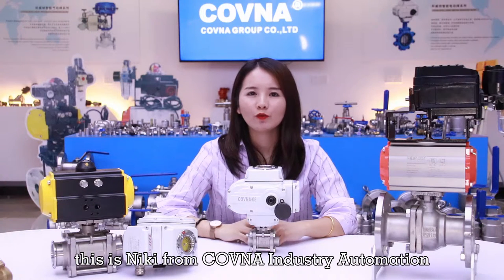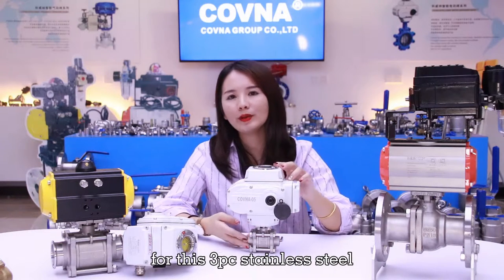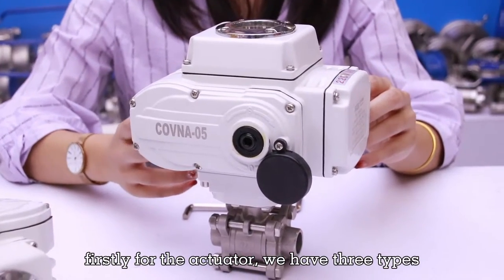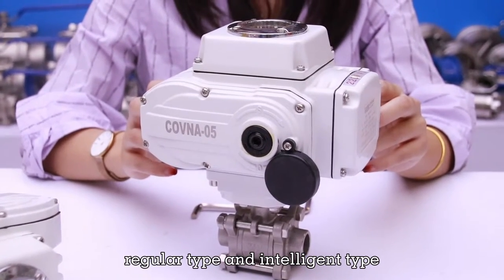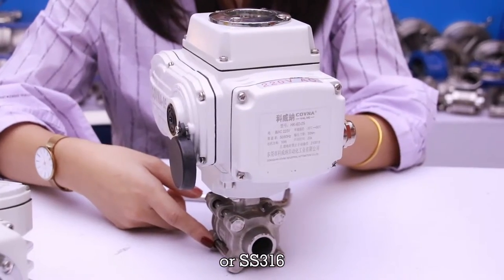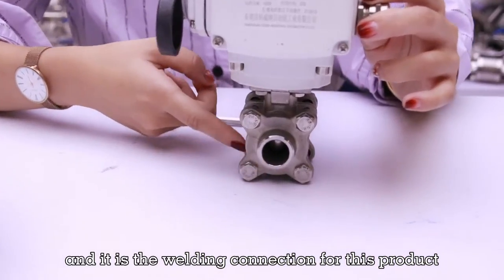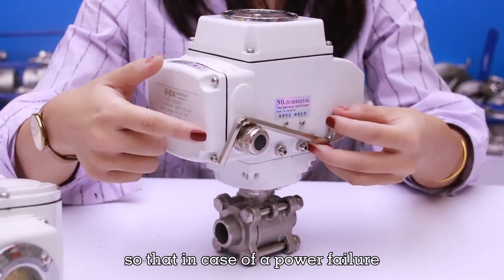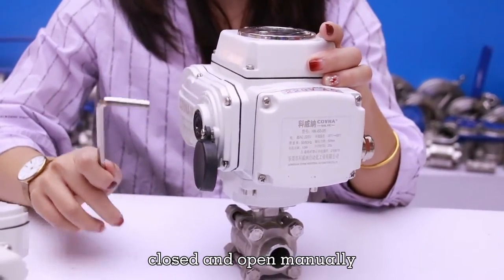3pc stainless steel electric ball valve